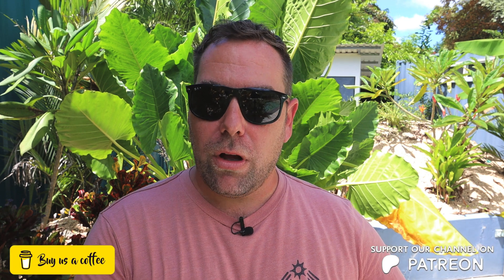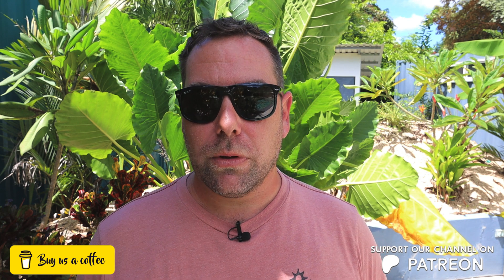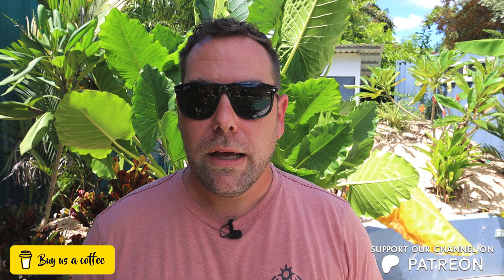7 Essential Costa Rica Travel Tips: Local's Guide to Avoiding Tourist Mistakes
Come stay with us at Sea Casa in Samara, your most comfortable and unique stay in Costa Rica! to book.

Planning your Costa Rica adventure? Don't book anything until you watch these crucial pre-trip tips from local experts! From avoiding hidden rental car fees to navigating travel insurance, we share seven game-changing strategies that will save you time, money, and stress.

Key tips covered:
- Smart travel insurance choices for international coverage
- Avoiding the $800 rental car insurance surprise at airports
- Local banking tricks to save on currency exchange
- Strategic booking timing for high season
- Real travel times between destinations (not what Google Maps shows!)
- Understanding 'Pura Vida' culture for a stress-free vacation

Perfect for first-time visitors and experienced travelers alike. Whether you're heading to La Fortuna, Samara Beach, or anywhere in between, these insider tips will help you plan a smoother Costa Rica adventure. Currently living in Samara, we share authentic local knowledge to help you avoid common tourist pitfalls and maximize your vacation time.

Filmed during Costa Rica's rainy season, showing that even the 'off-season' can offer perfect weather for your tropical getaway. Ready to experience the Pura Vida lifestyle? Start with these essential planning tips!

* make sure your phone is compatible and unlocked*

0:00 Intro
0:38 1 - Safety Wing Travel Insurance
2:01 2 - Holafly Esim
3:47 3 - Banking with Wise
5:56 4 - Rental cars in Costa Rica
8:12 5 - Book your stay early
9:08 6 - Plan your itinerary around longer travel days
10:44 7 - Leave your stress at home live the Pura Vida

Do you have a product, a travel related business or restaurant? Would you be interested in working with us? We are always looking for partnerships/sponsors, especially to help you grow your business!